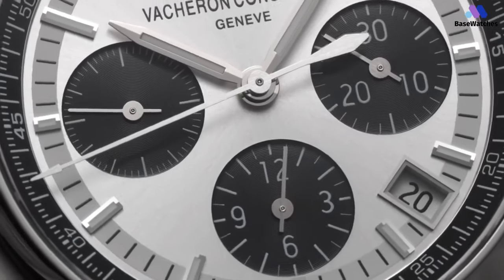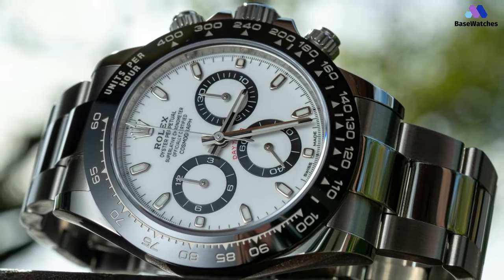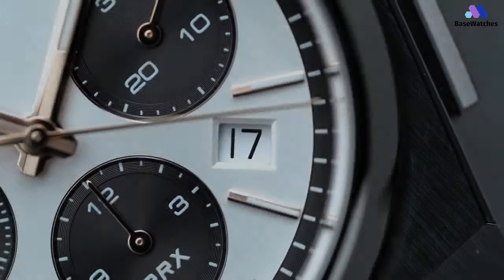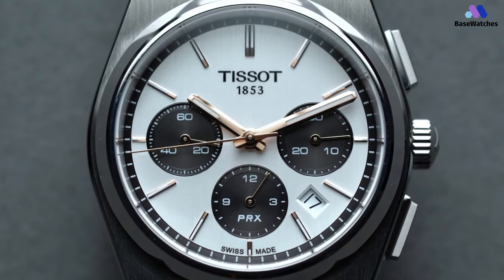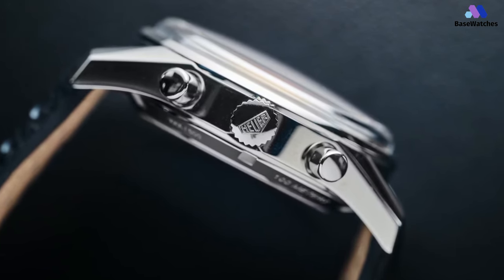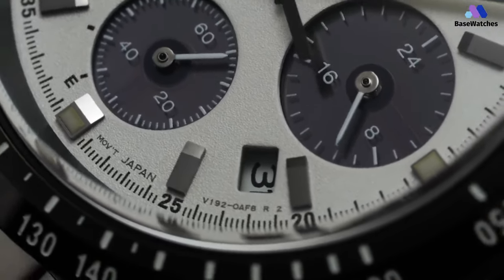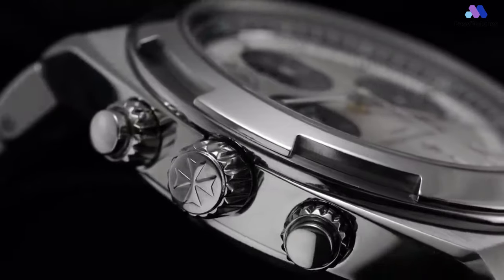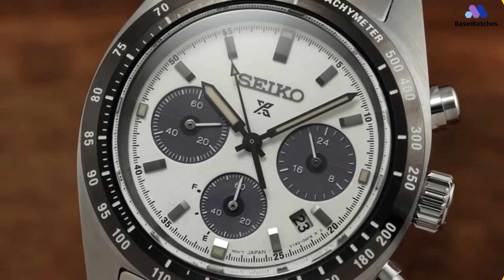Top 5 Watches With Panda Dial In 2024!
Top 5 Best Watches With Panda Dial In 2024

⌚ 01. 00:47 Rolex Daytona
👾 Similar Products Aliexpress
⌚ 02. 01:53 Tissot PRX Automatic Chronograph
👾 Similar Products Aliexpress
⌚ 03. 03: Tag Heuer Carrera 60th Anniversary
👾 Similar Products Aliexpress
⌚ 04. 04:44 Seiko Prospex Speedtimer SSC813
👾 Similar Products Aliexpress
⌚ 05. 06:13 Vacheron Constantin Overseas